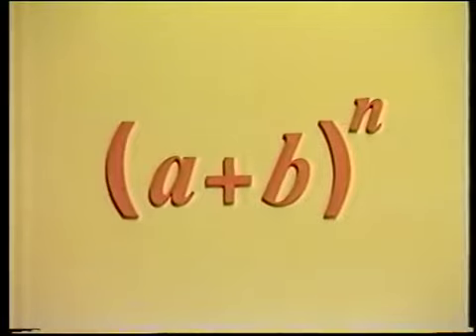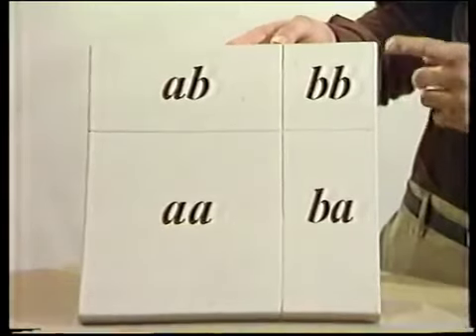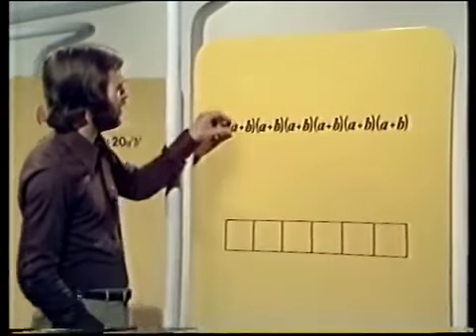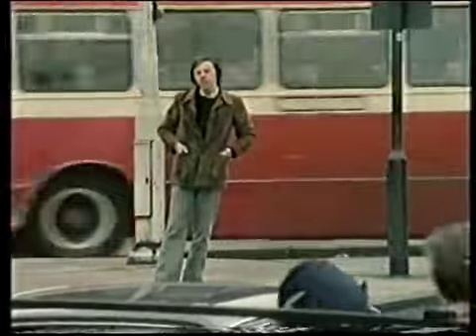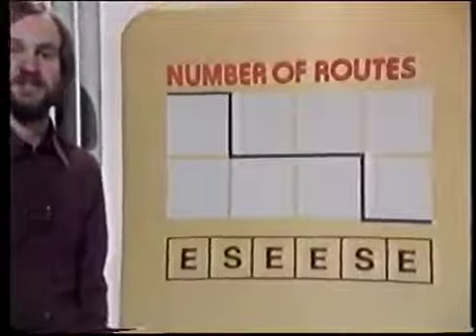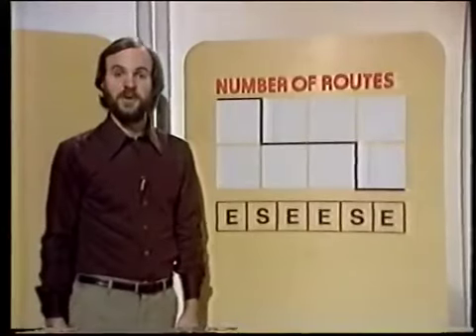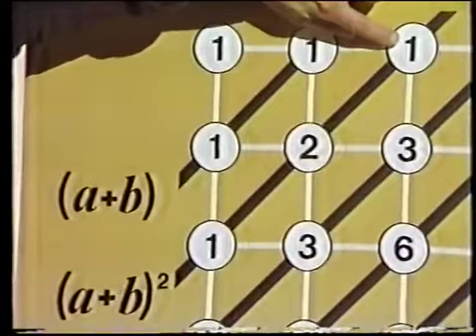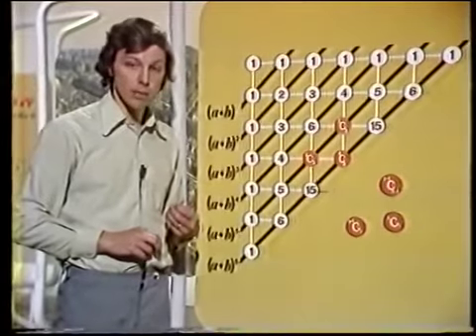The Binomial Theorem - Maths Foundation Course (1978-1996) - Lesson